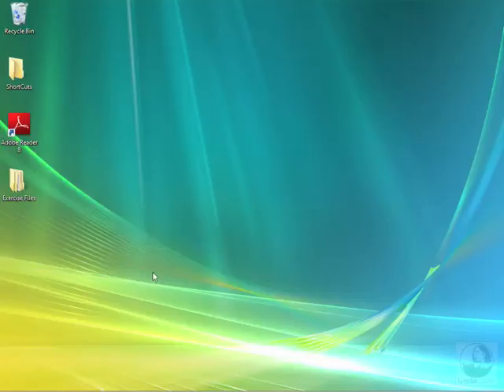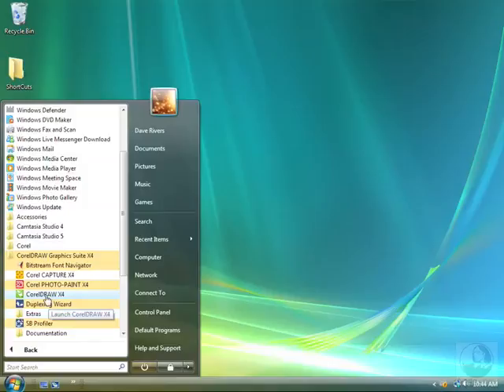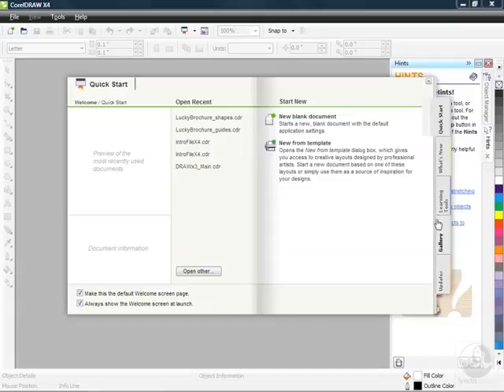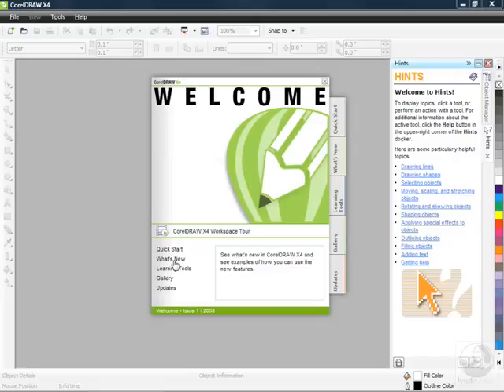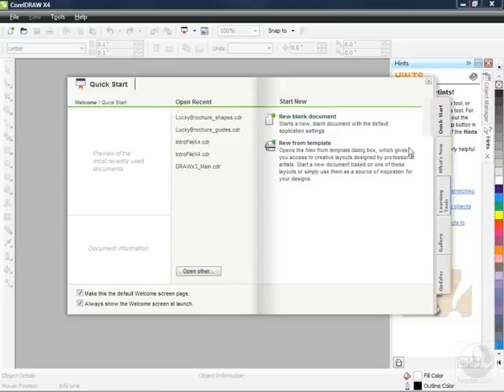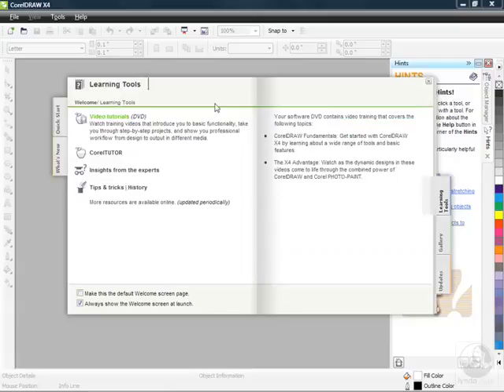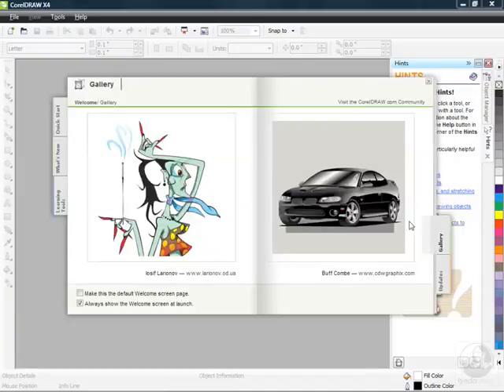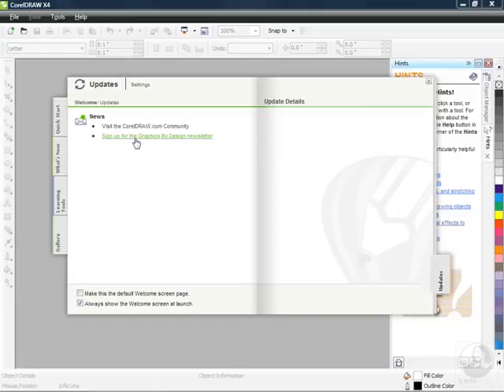CDraw_01_01_welcomescreen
Coral draw tutorial for welcomescreen